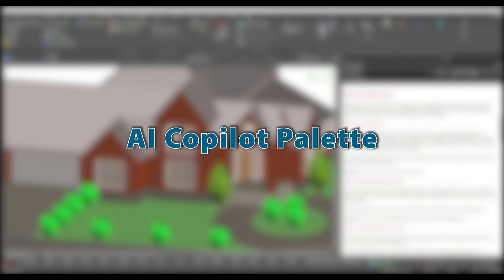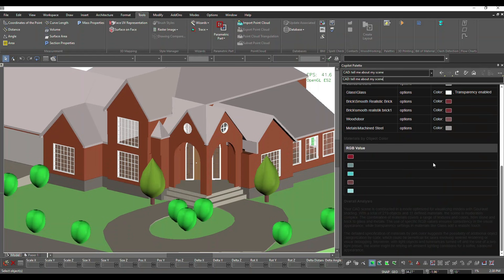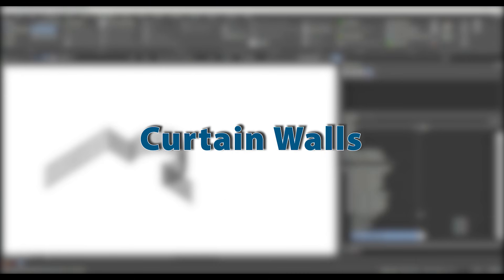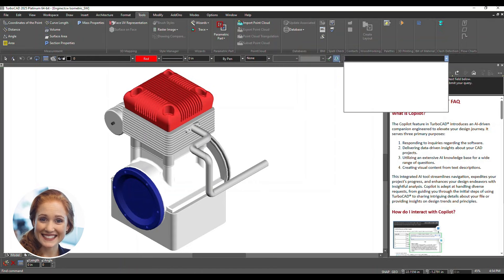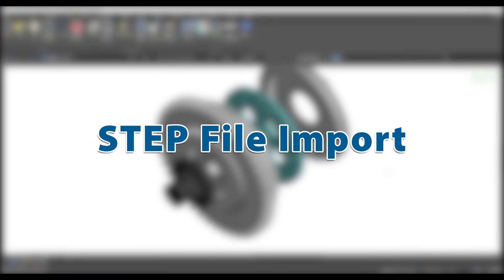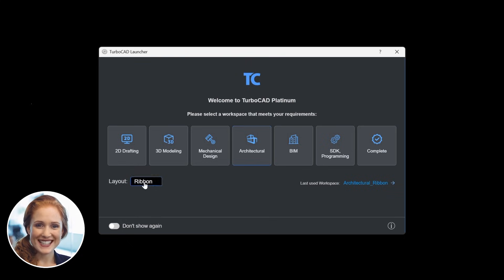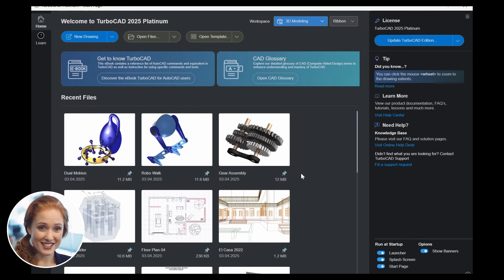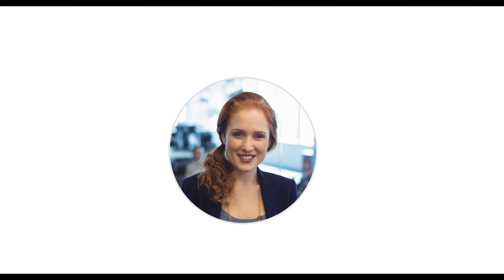TurboCAD® 2025 - What's New?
Here’s the official YouTube preview for TurboCAD® 2025 – What’s New? In this video, the developers walk through the latest release of TurboCAD 2025, showcasing its new and improved features, tools, and performance upgrades. Expect to see:

Enhanced 2D/3D design tools and improved drafting workflows

Brand-new productivity features and smarter editing options

UI and usability refinements for a smoother CAD experience

Performance boosts, including faster rendering and file handling

It’s a comprehensive overview aimed at both new and existing users to highlight how TurboCAD 2025 elevates your design capabilities.